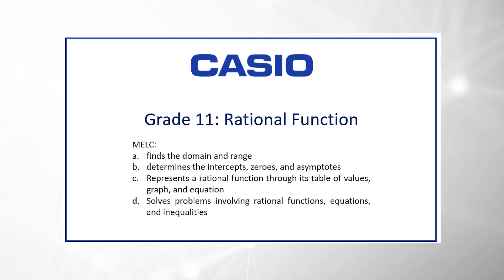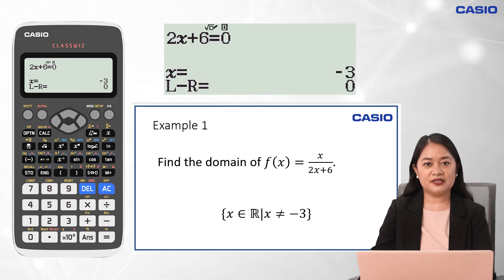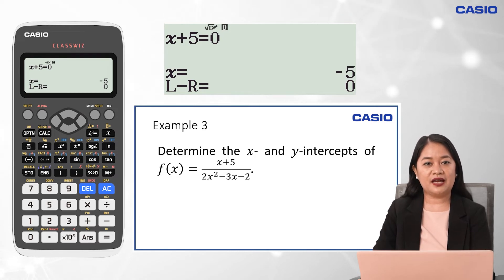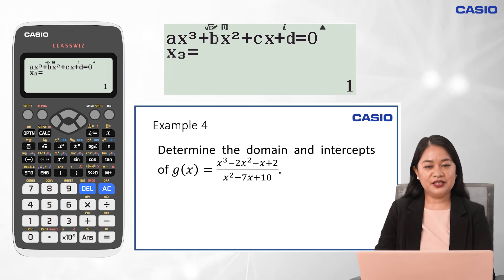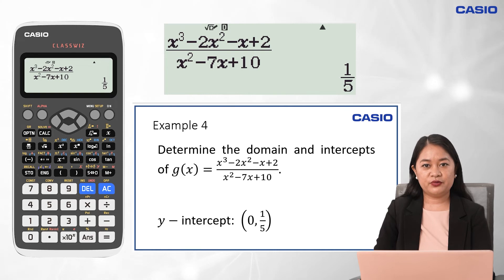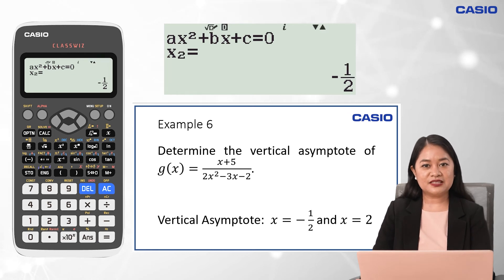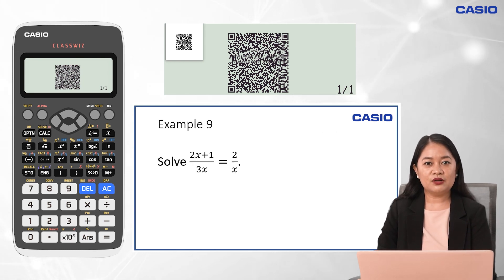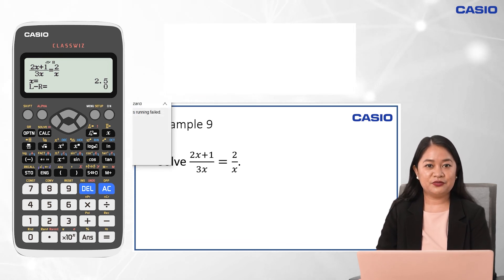Casio Classwiz: Grade 11: "Rational Function"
Join Ms. Redelyn Yumul as she explores rational function with Casio Classwiz!

We provide quality trainings for teachers & students plus more!